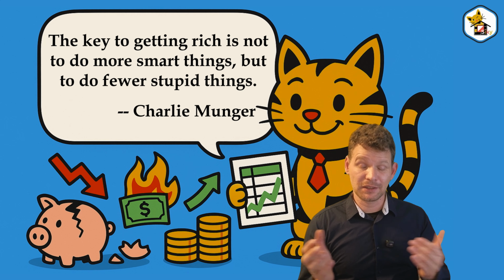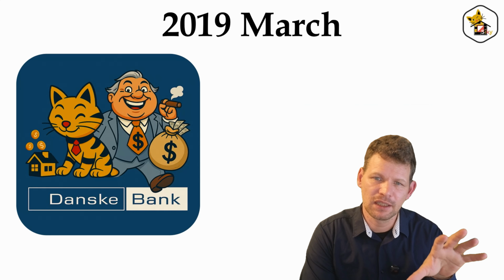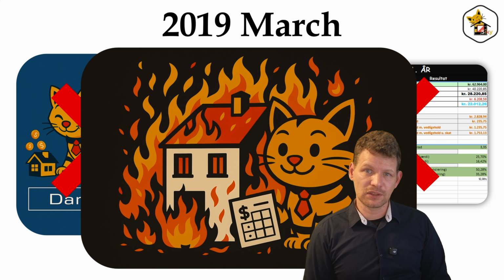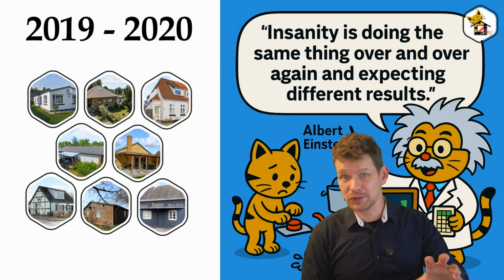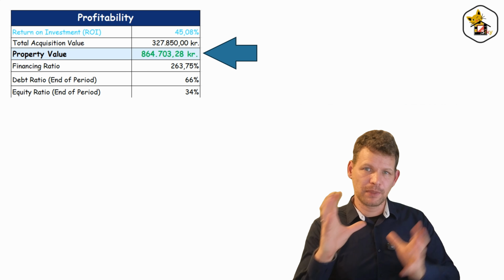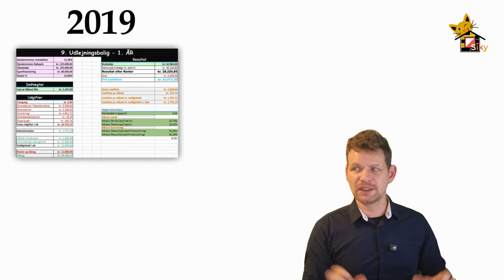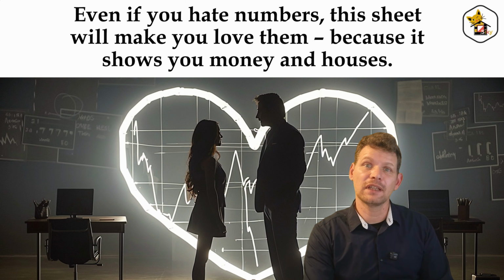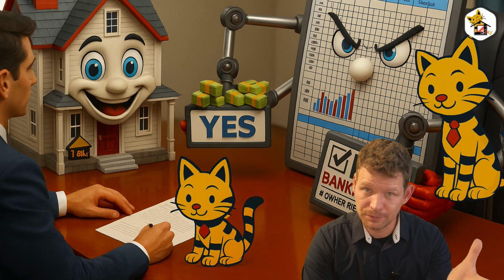New Course: Siky Excel Sheets 2.0 — We Love Cash, Cash Loves Us!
Many investors forget the real goal of real estate investing — it’s not to get a tenant or a property.
It’s to build more tenants, more properties, and long-term financial freedom. 🏡

Yet we still see beginners make the same classic mistakes:
❌ They don’t understand the difference between profit and cash in the bank.
❌ They think a positive “result” equals more money.
❌ They forget that cashflow is the lifeblood of the business.

That’s why we created Siky Excel Sheets 2.0 — a completely updated version of our classic spreadsheet first launched over 5 years ago.
Hundreds have already used it to secure financing, understand the real economics behind property investing, and make smarter decisions.

👉 Siky Excel Sheets 2.0 — We Love Cash, Cash Loves Us!